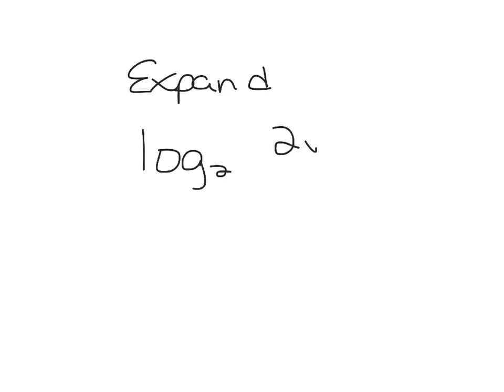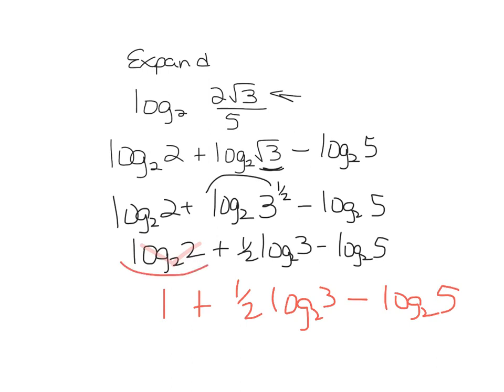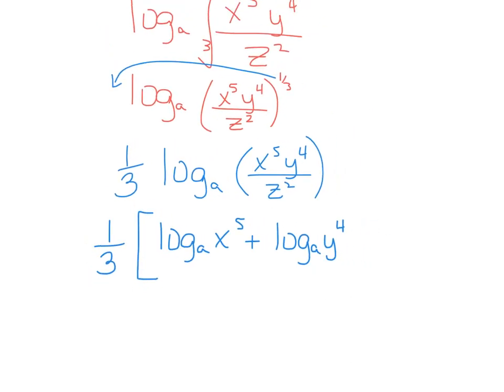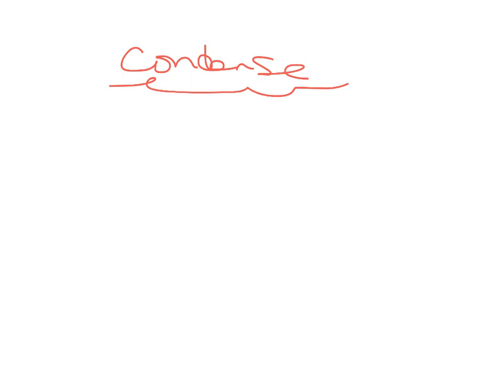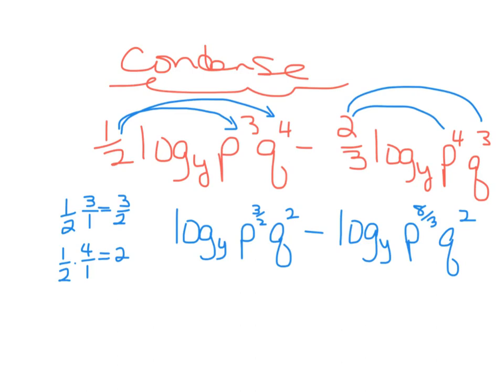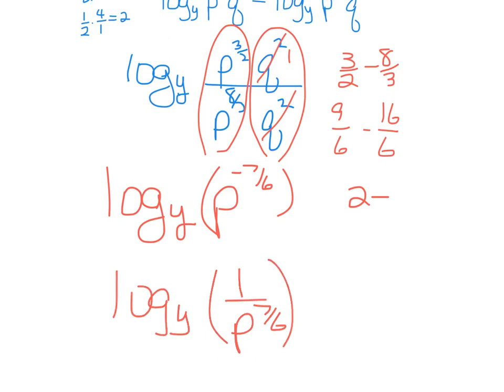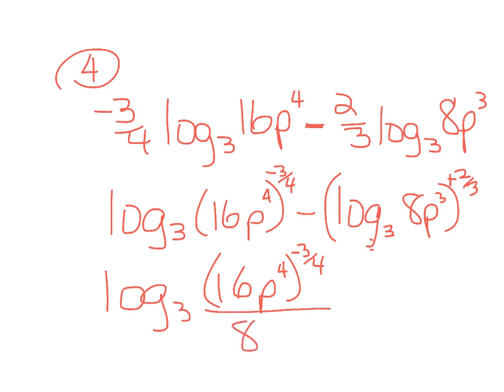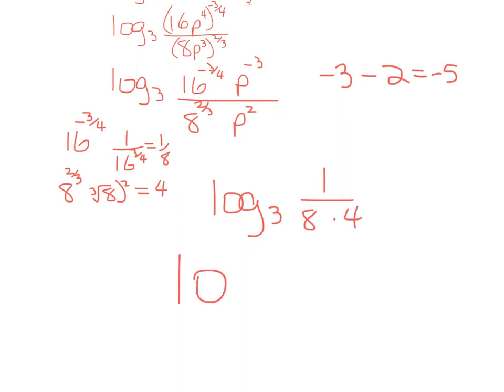1.16.19 Alg2H Extra Practice of Expanding and Condensing Logs